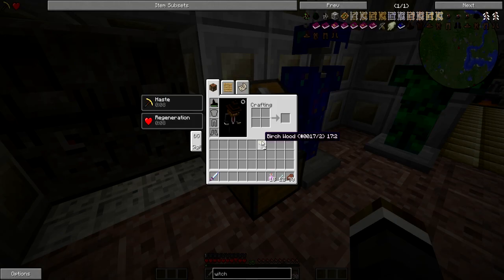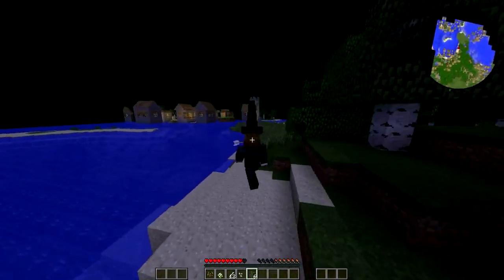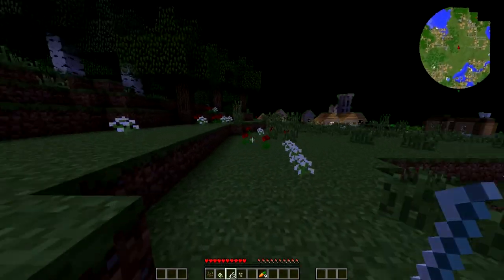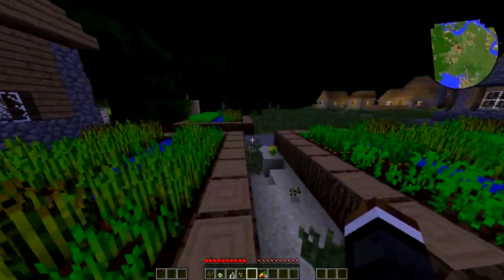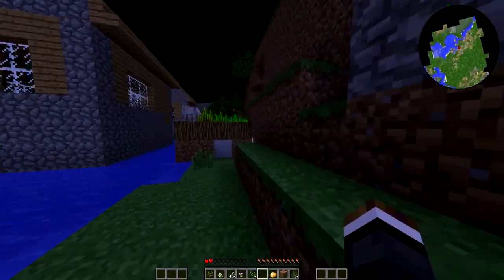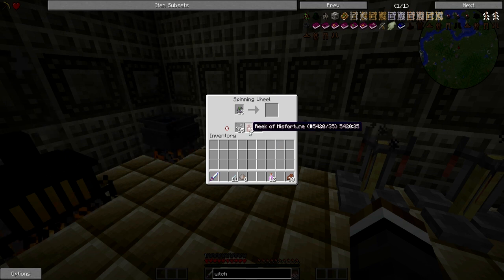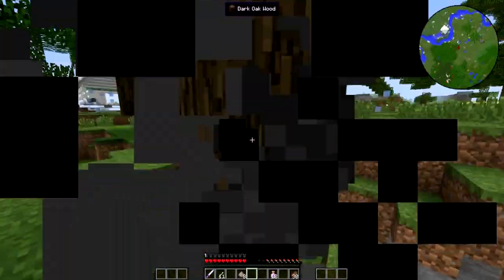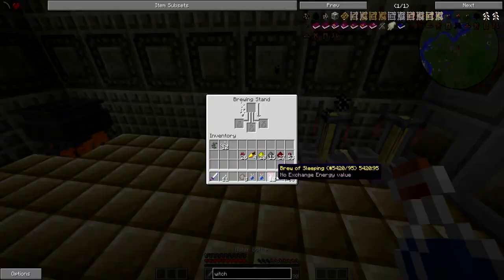Minecraft CRAZY CRAFT 3.0 - ESCAPING THE NIGHTMARE DIMENSION #47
Today we escape the Nightmare Dimension by making a Dream Weaver!

My server IP: hub.TheNexusMC.Com